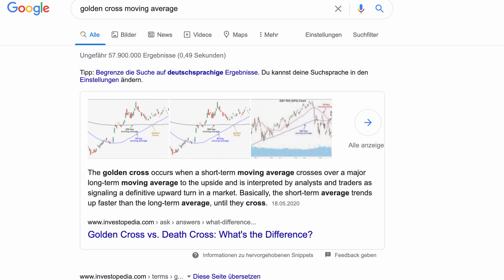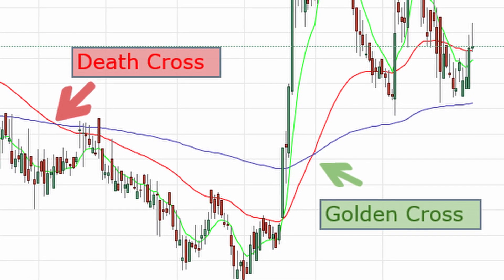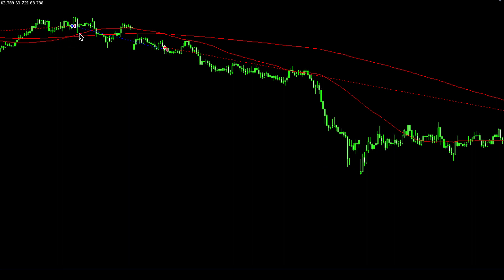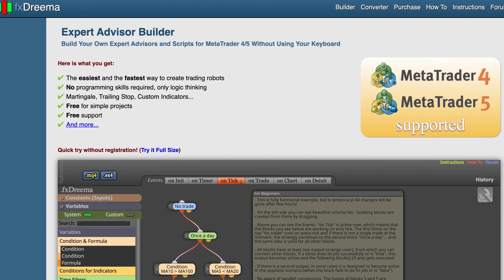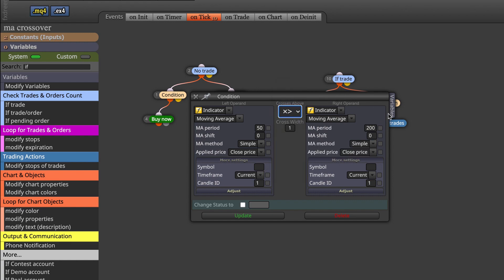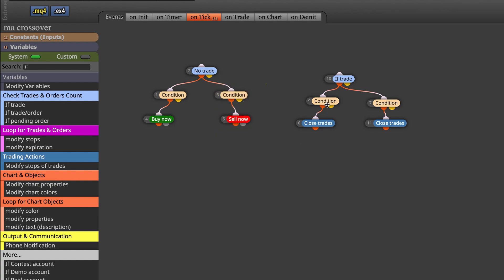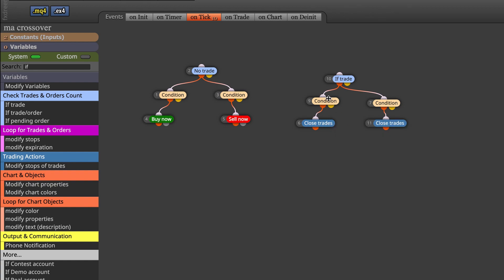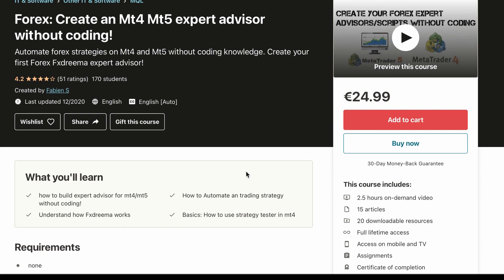Fxdreema: How to build a Golden cross moving average crossover expert advisor without coding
In this tutorial i will show you how to build an moving average crossover expert advisor in Fxdreema.

Udemy course to learn how to create experts advisors without coding using Fxdreema